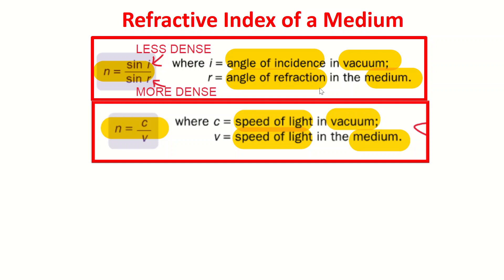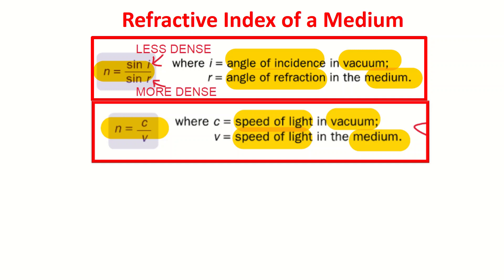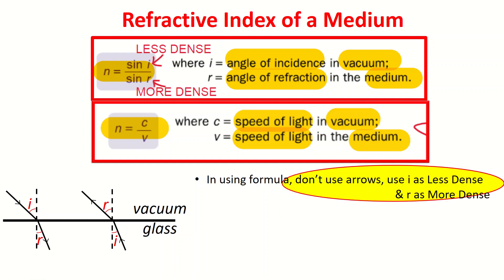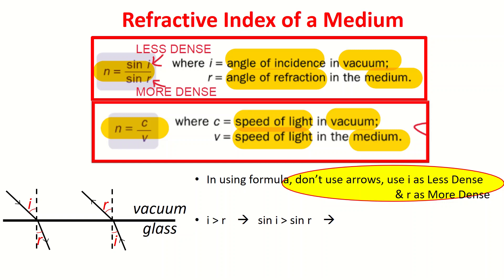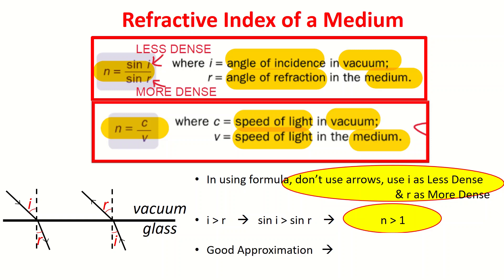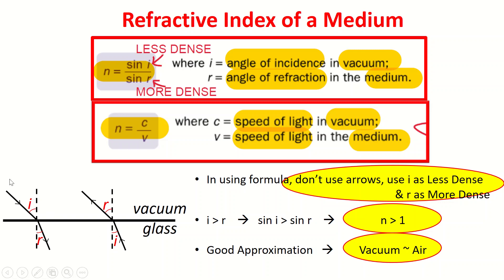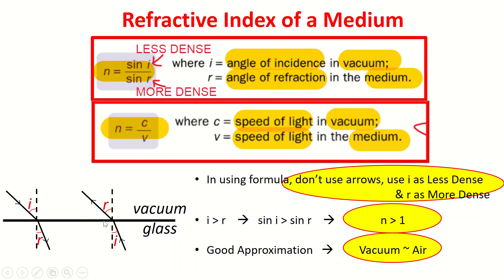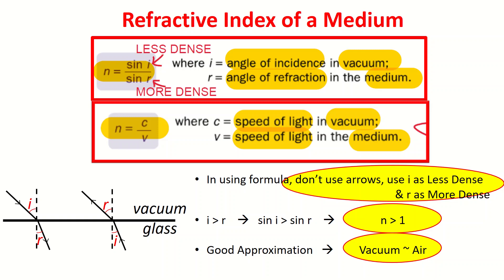Refractive Index Calculation Checks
Refractive Index Calculations Checks (for O Level Exams).
There may be cases of refractive indexes that are less 1 or even in the negative range, but those are covered in this video.